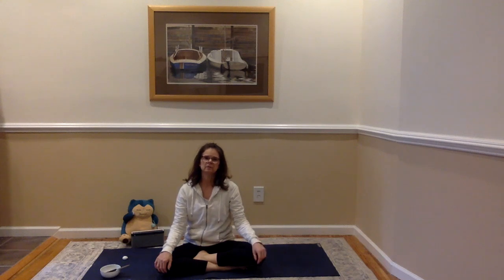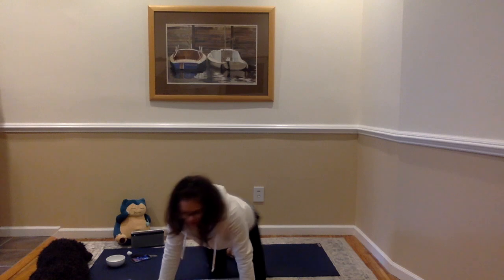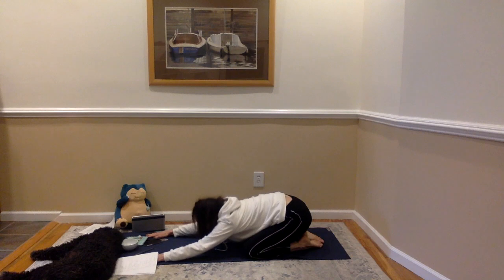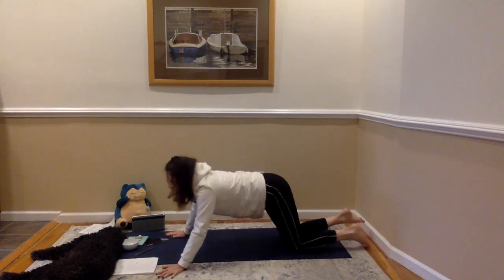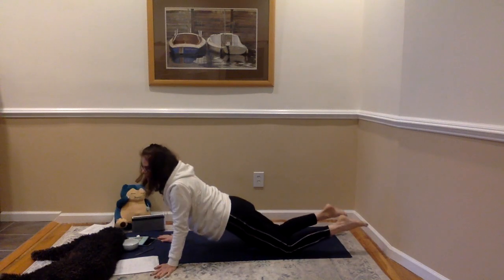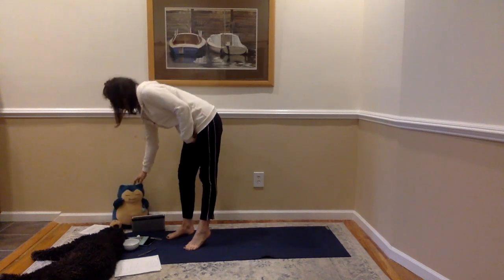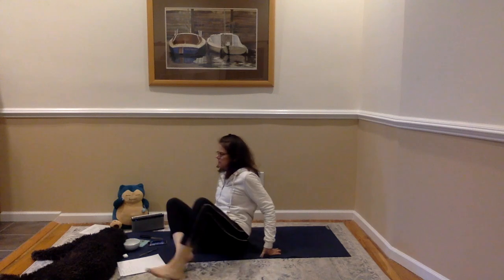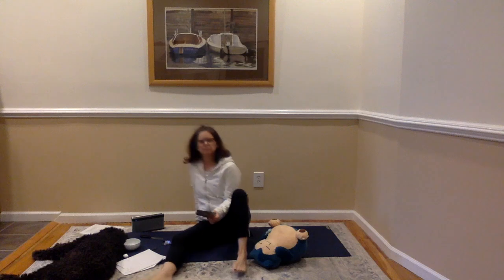Kids Yoga (Part 2)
Ms. Jen our yoga instructor created a video for children to practice yoga at home. Yoga helps young children maintain flexibility and strengthens growing bodies, enhances concentration, increases self esteem, and teaches present moment awareness.